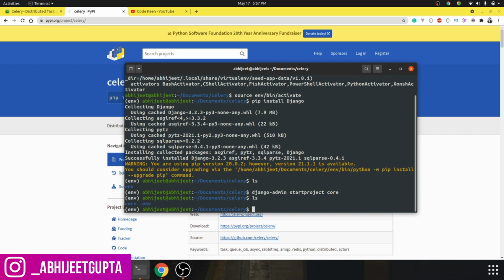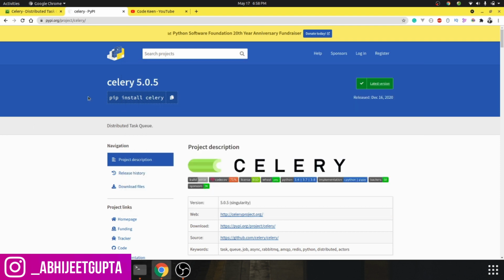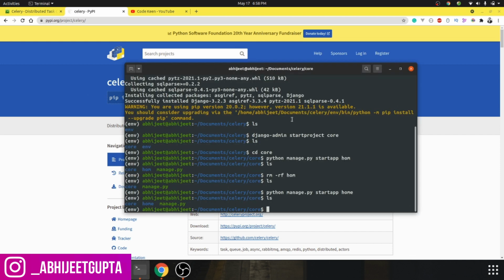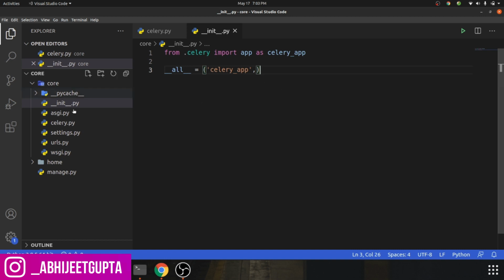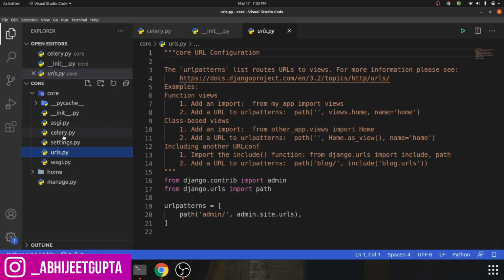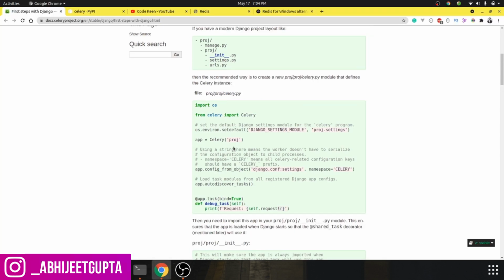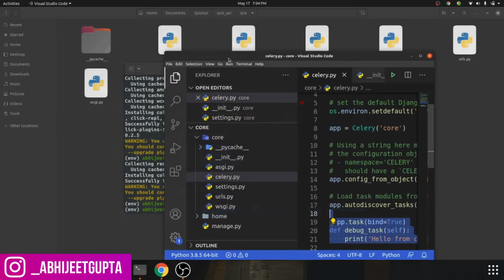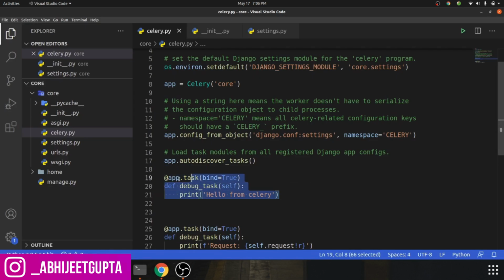Add Celery to Django Application | Learn how to add celery in Django | Django Celery Tutorial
In this video, we will see how you can add celery to Django. I will be creating a playlist where I will teach how you can work with celery in Django. Celery is very powerful and a lot of big companies are using celery.  Celery introduction. How you can add celery to the Django project. Celery tutorial in English.
Celery tutorial  | Django Celery Tutorial | Add Celery to Django Application | Learn how to add celery in Django | Django Celery Tutorial

Celery is an asynchronous task queue based on distributed message passing. Task queues are used as a strategy to distribute the workload between threads/machines.
In this tutorial, I will explain how to install and setup Celery + Redis to execute asynchronously in a Django application

Integrate Celery with Django Redis.

Happy coding